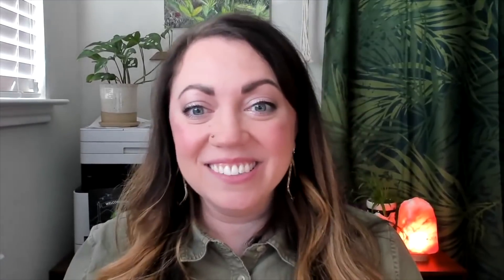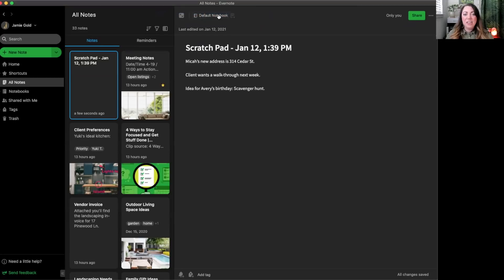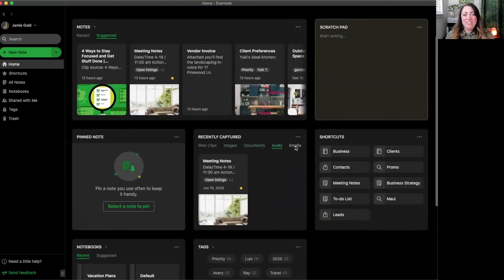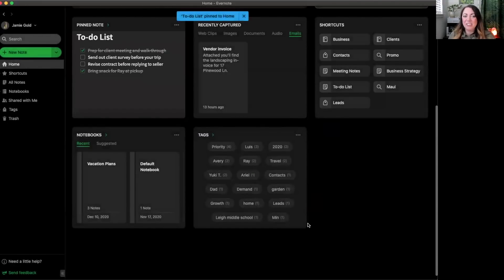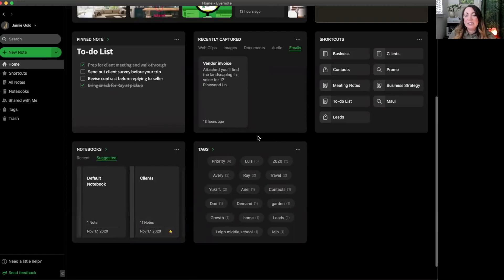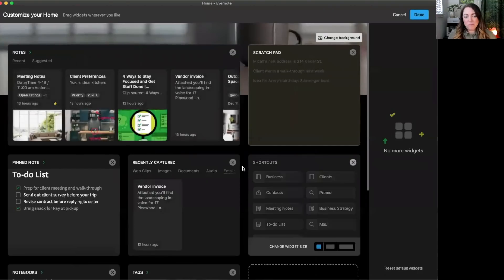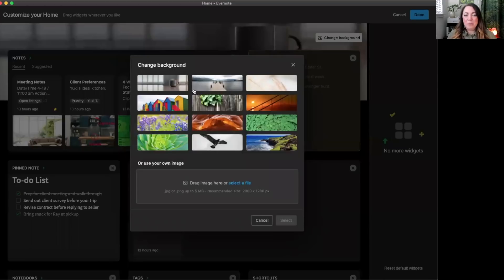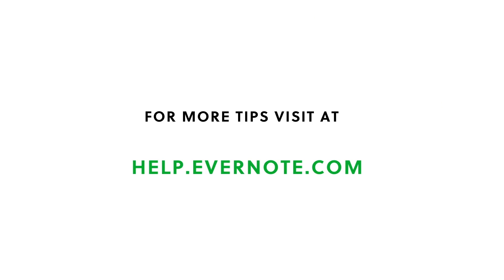Evernote Home: A Complete Walkthrough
Home is a one-stop dashboard that consists of widgets designed to put your most relevant information front and center in a simple, organized view. In this video, Brittany will take you on a complete tour of Home, and demo what each new widget has to offer.

Ready to create your own Home in Evernote?